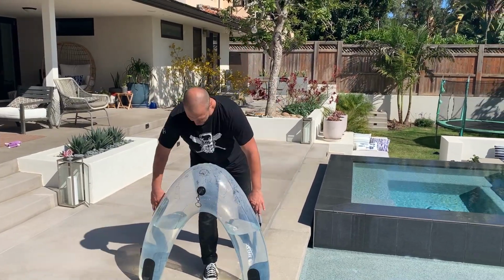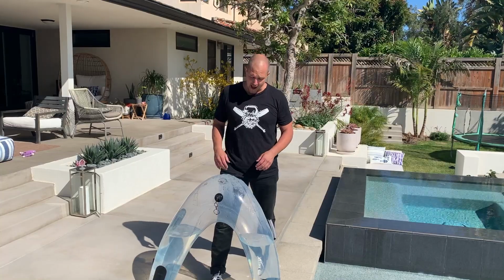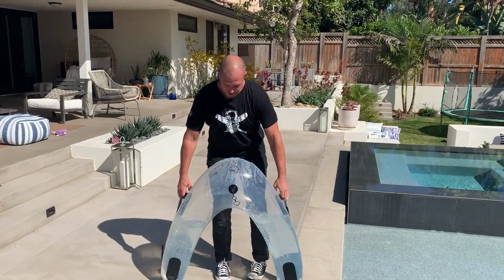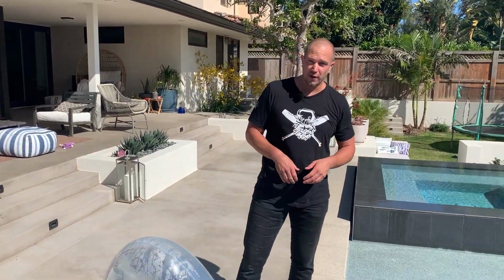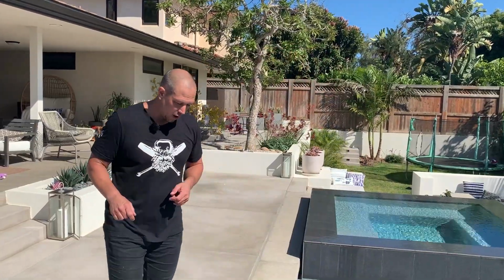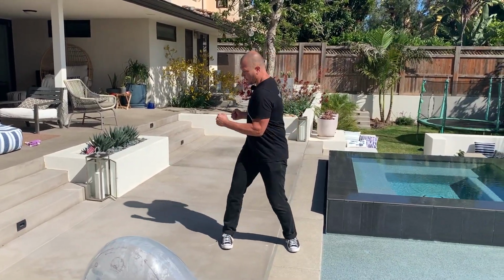HydroCore 25 standing russian twist with the Kraken experimental water bag